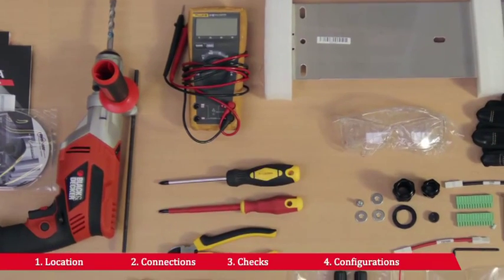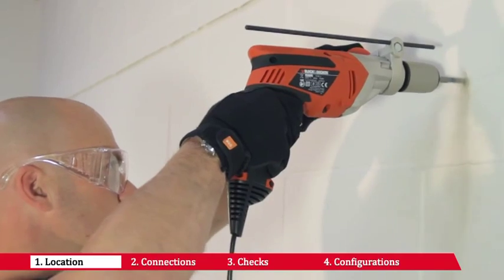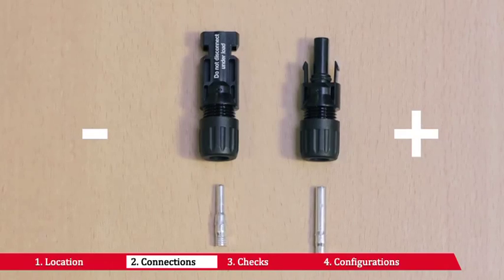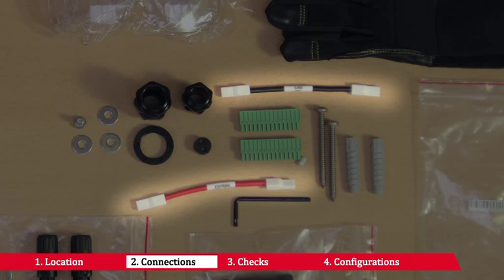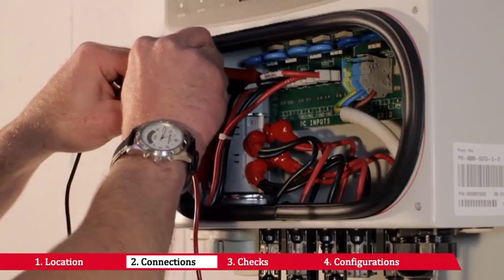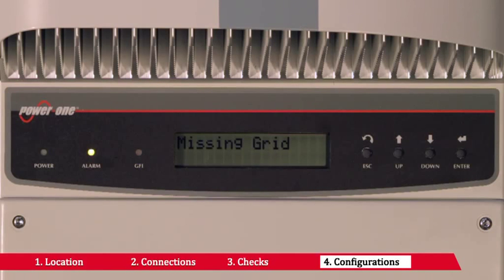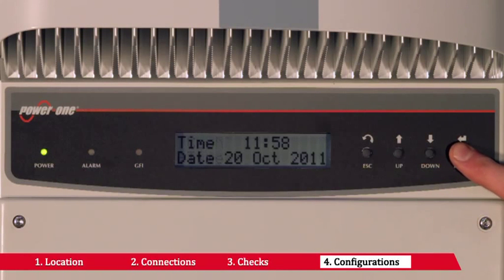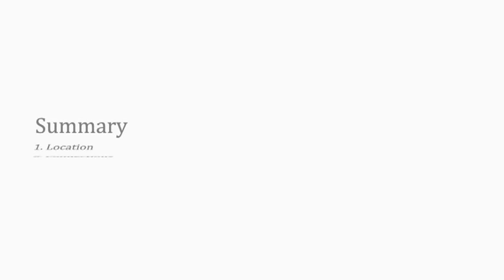Guide for European Installers - PVI-5000, PVI-6000 (English)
Designed for residential and small commercial PV installations, this inverter fills a specific niche in the Aurora product line to cater for those installations producing between 5kw and 25kw.